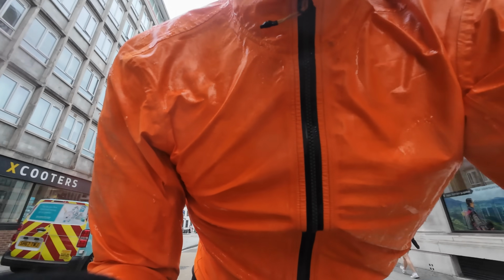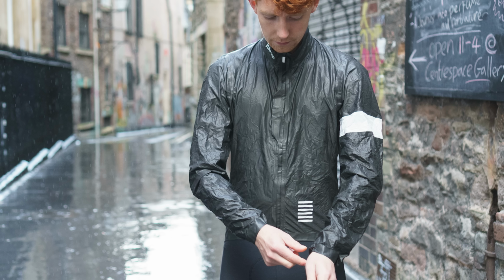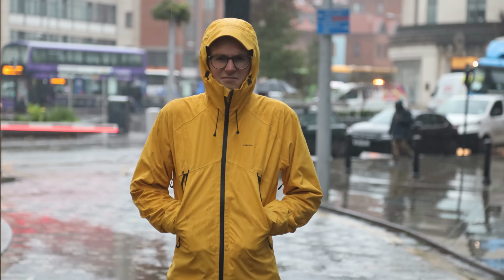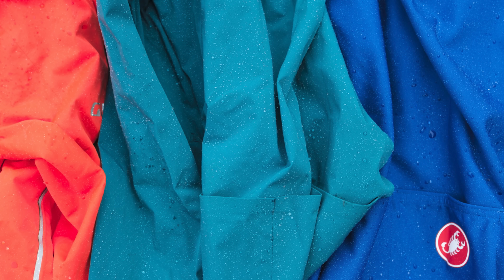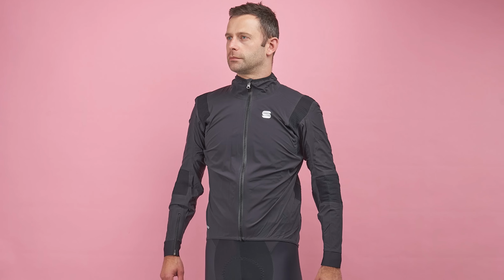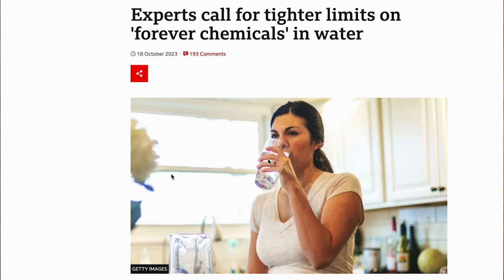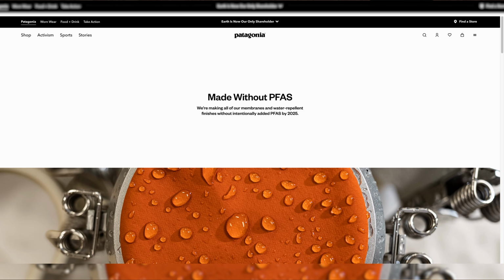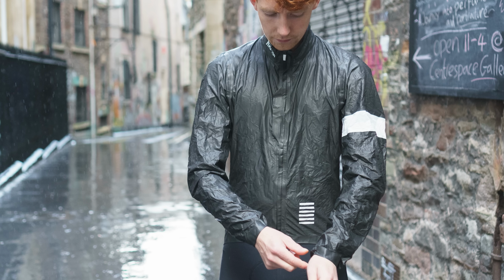This Tech Is A MYTH!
For too long, breathable and waterproof wool has been pulled over your eyes and ours. Simon investigates why the notion of breathable and waterproof materials like GoreTex might be misleading.

We also look at the sleight of hand when it comes to PFC-free fabrics.

00:00 Intro
00:35 What is breathable waterproof clothing?
01:51 Why Gore-Tex isn’t magic
03:17 Why did we get it wrong for so long, then?
05:02 What does this all mean for cyclists?
06:29 Incoming PFC bans